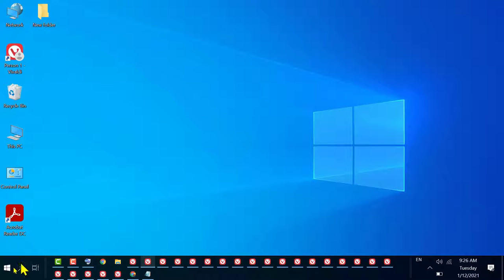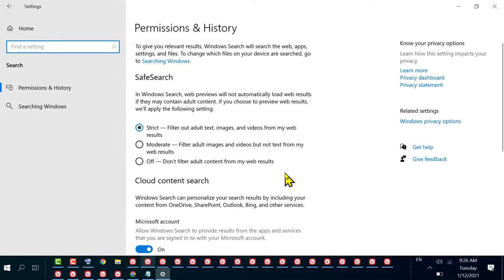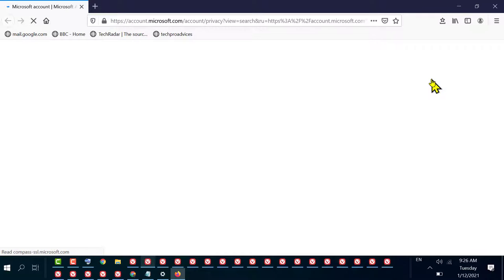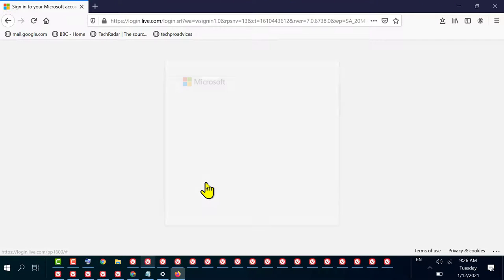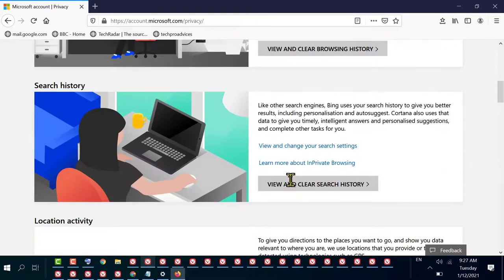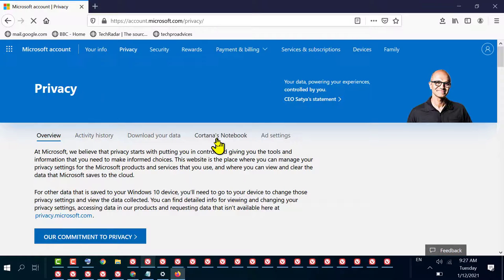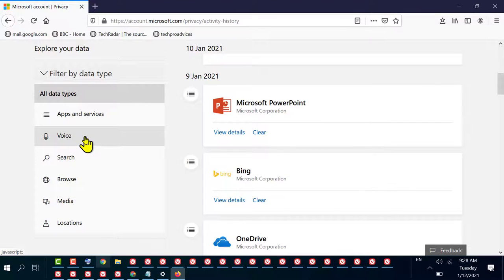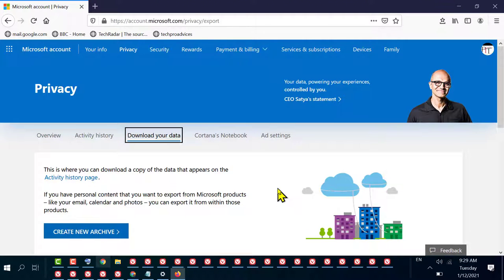how to open your windows 10 privacy dashboard